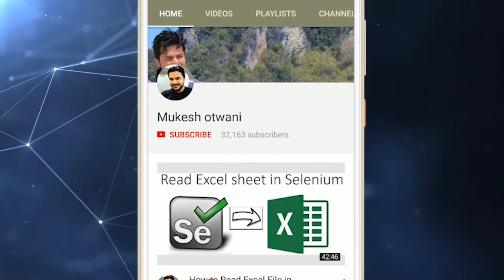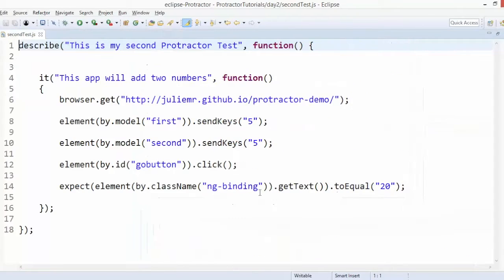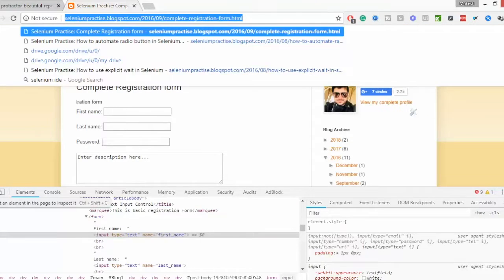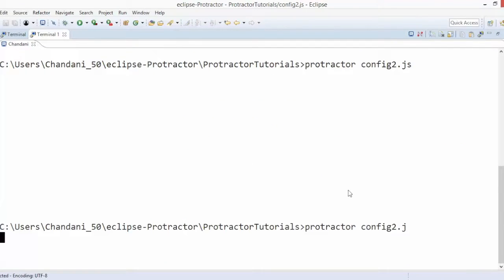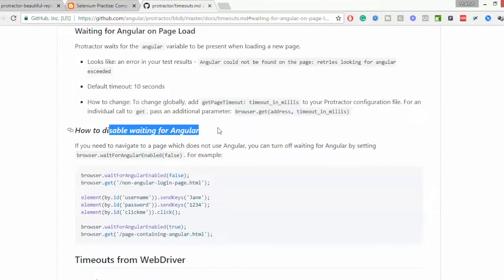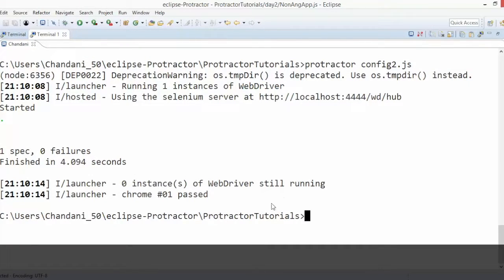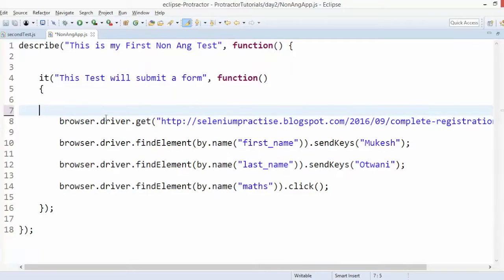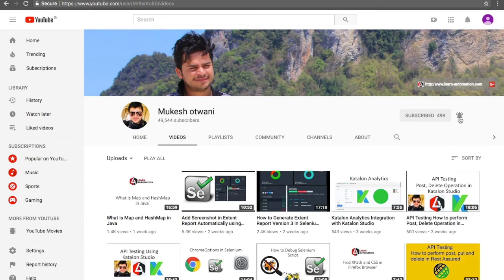Protractor Tutorial 6- How to Automate Non Angular Application using Protractor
The protractor can automate any kind of application so in this video I will explain How to Automate Non-Angular Application using Protractor.